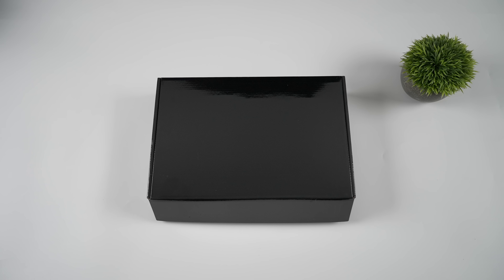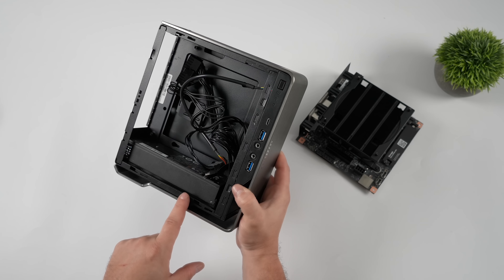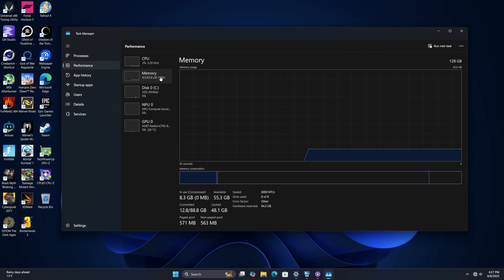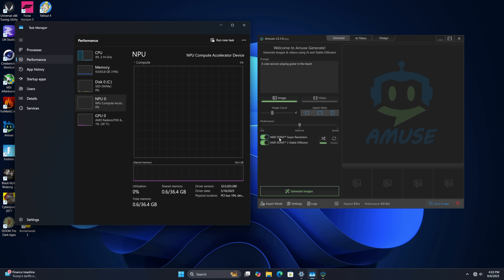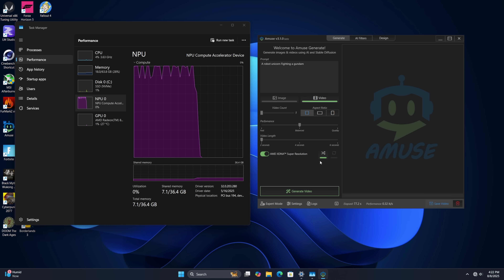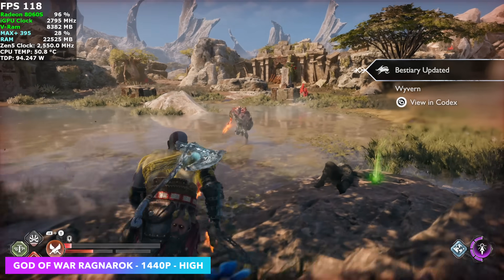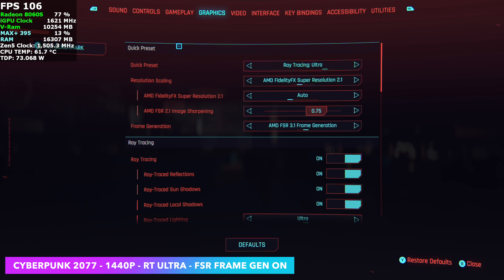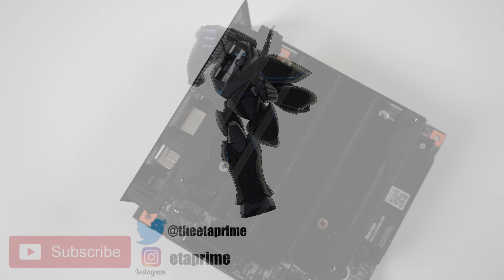We Built a Mini Gaming PC with AMD's Most Powerful iGPU!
We Built A Mini Gaming PC Using AMD's Most Powerful iGPU and it runs everything from AAA Games to LLM'S! In this video we put together a custom Mini Gaming PC using the New Framework Mainboard powered by the AMD Ryzen AI MAX+ 395 with 128GB Of Ram and the Radeon 8060S iGPU. It delivers outstanding performance in a super small form factor.

SFF Mini ITX Cases

00:00 Introduction
00:30 Building the mini Monster
03:18 Overall Performance
05:10 Local Image and Video Generation using AMUSE
08:23 LM Studio Ryzen MAX+ 395
09:21 AAA Gaming on the MAX+ 395
10:50 Ray Tracing Ultra Cyberpunk on an iGPU MAX+ 395
11:59 TEMPS